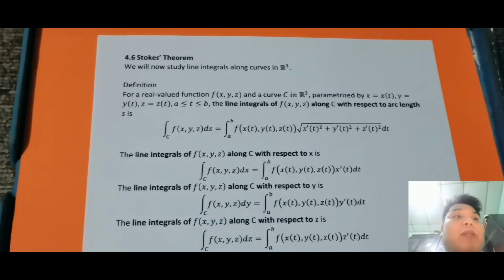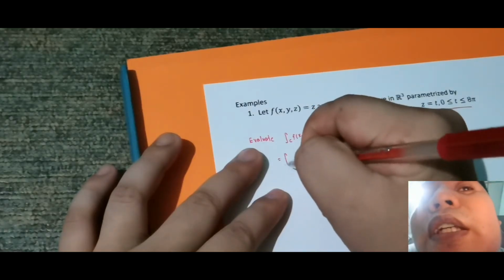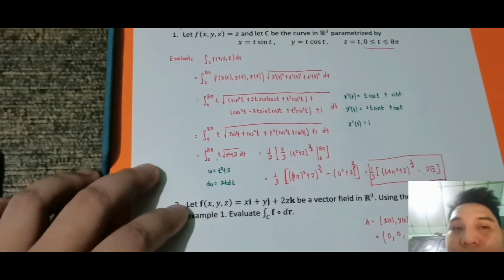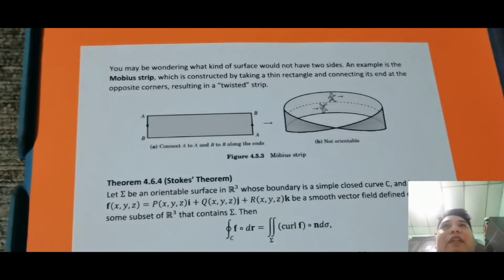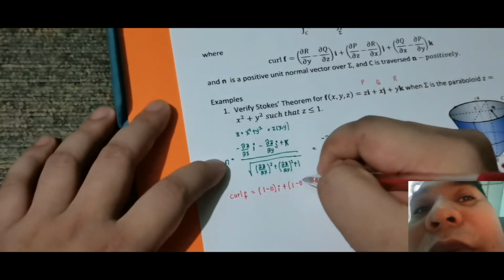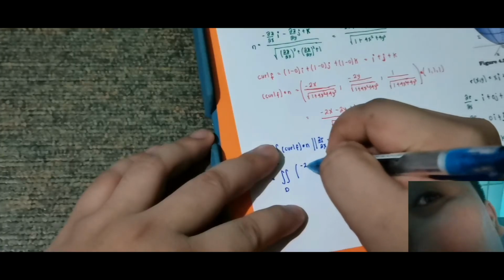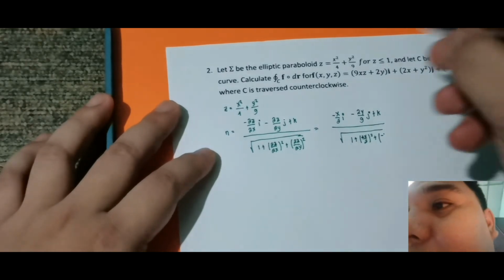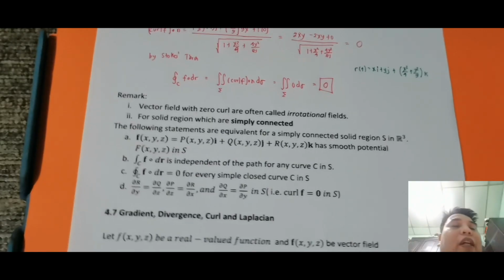L51: Stokes' Theorem